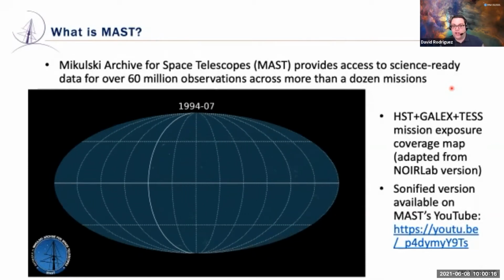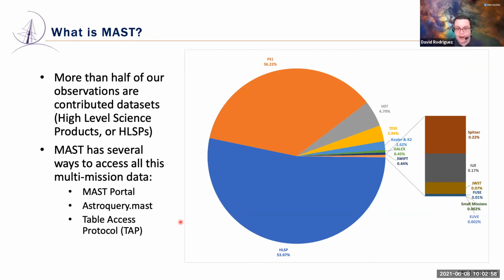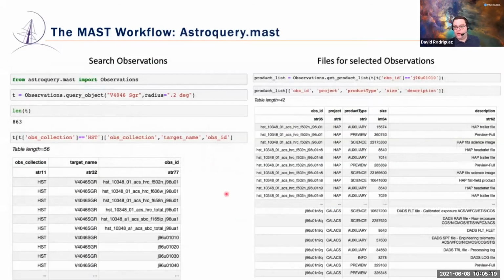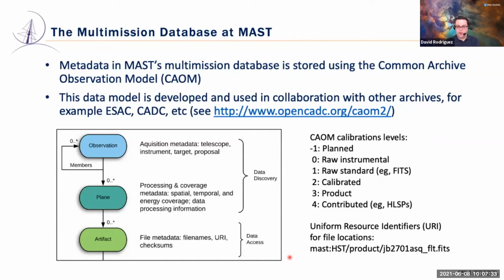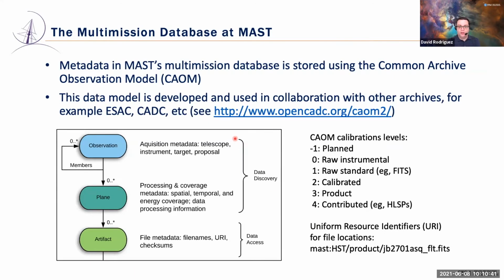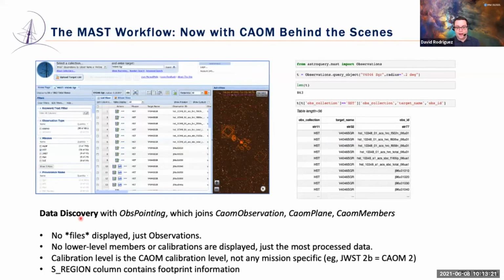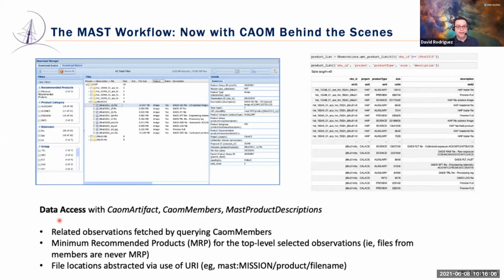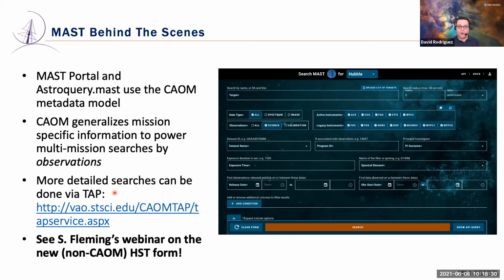Behind The Scenes at MAST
AAS 238 webinar presenting how we handle searches behind the scenes at MAST.